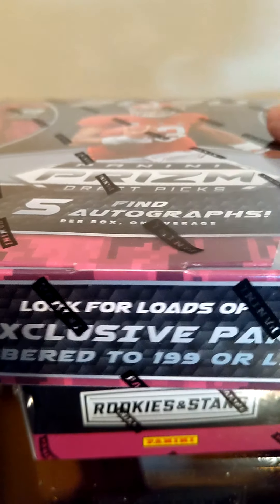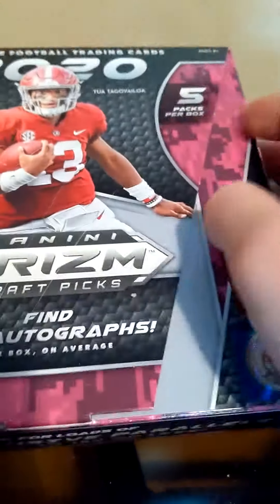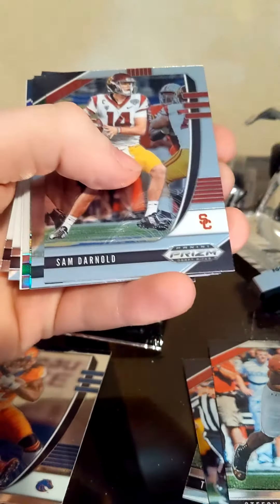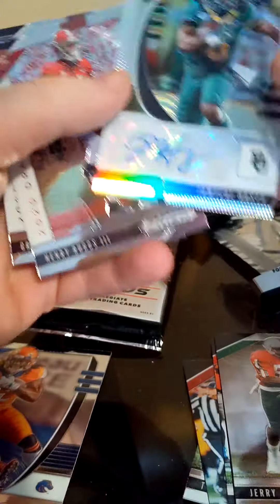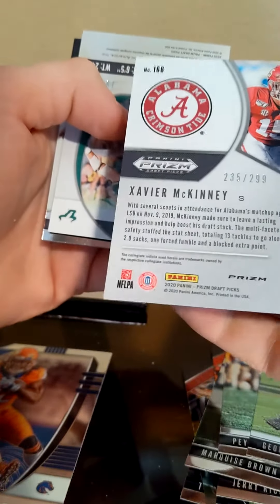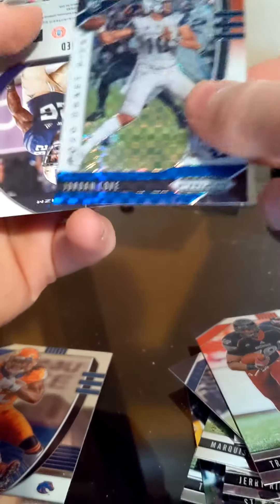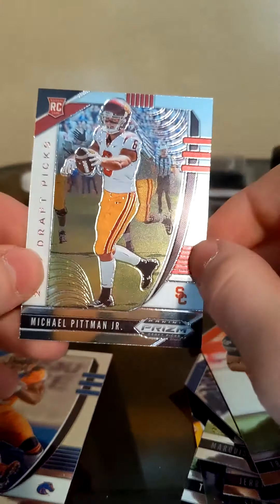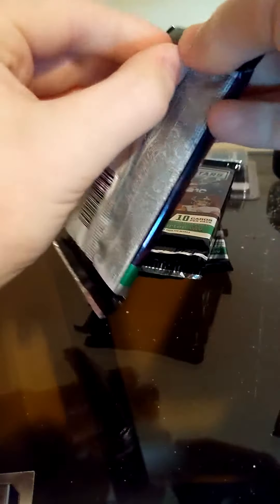Random Hobby Football Card Opening EP 1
Yes this video is horribly done because it was done on my phone and it was my first time doing a box opening on camera. As you could see I opened two boxes of cards one being 2020 prizm and the other being 2019 Rookies and Stars.